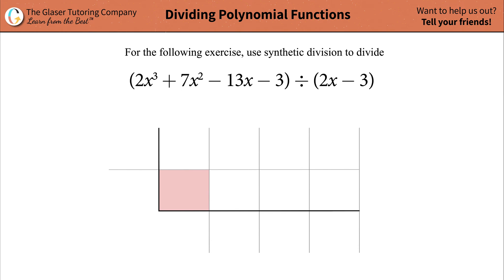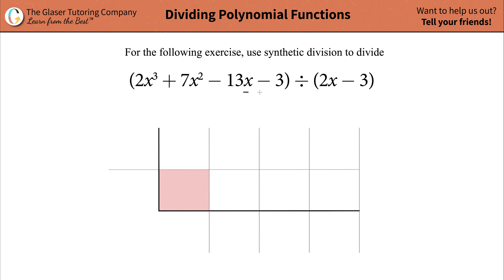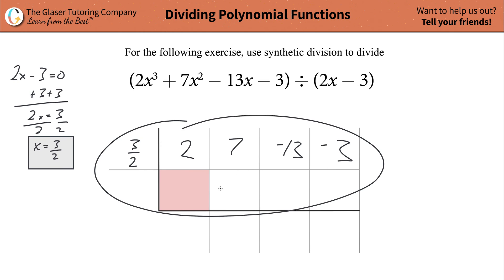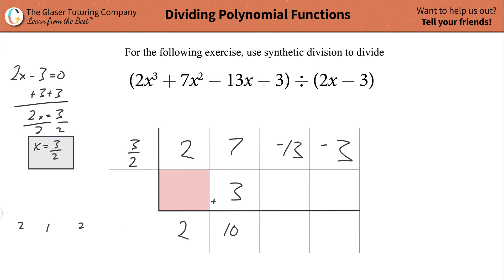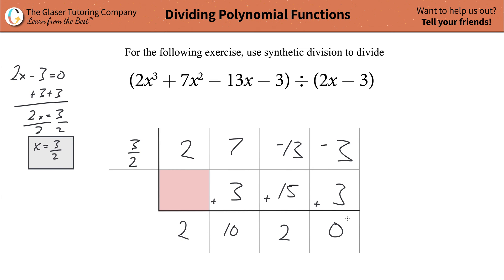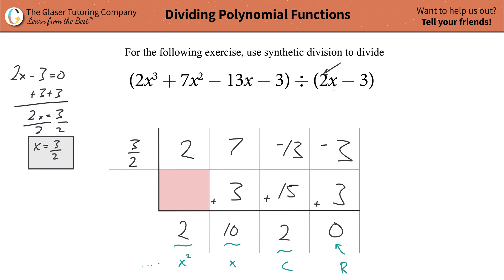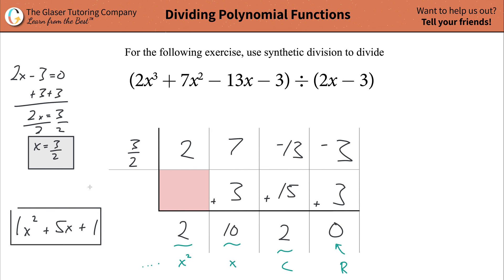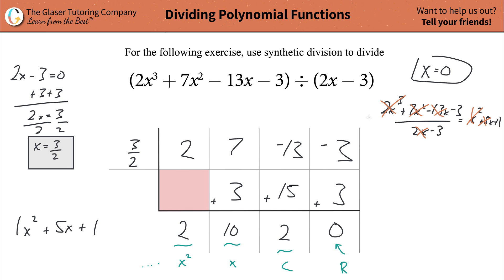How to solve (2x^3 + 7x^2 − 13x − 3) ÷ (2x − 3) by synthetic division